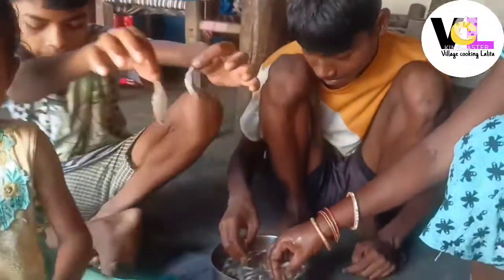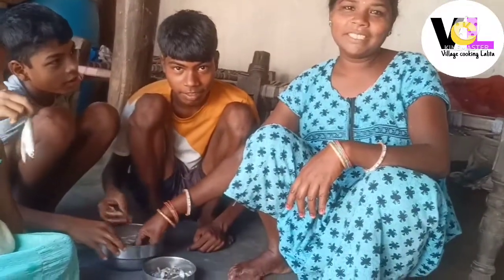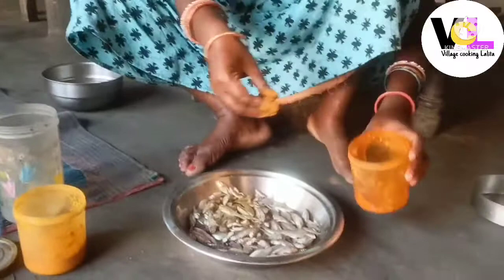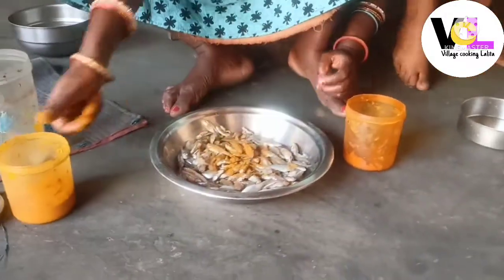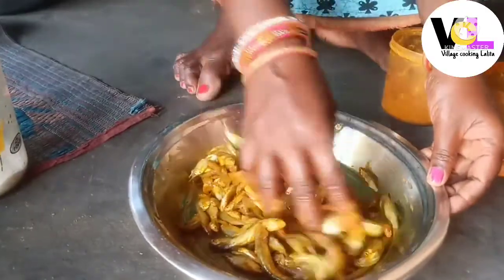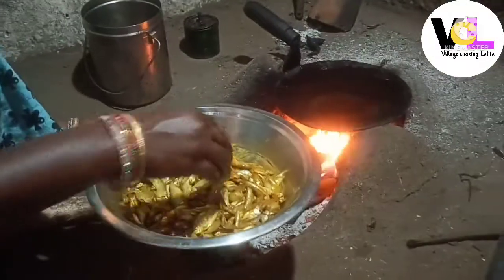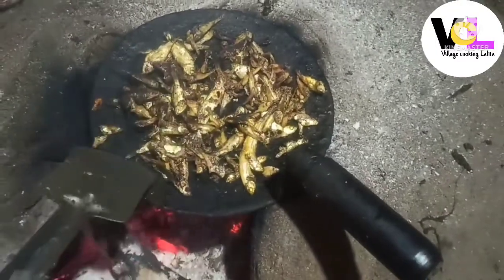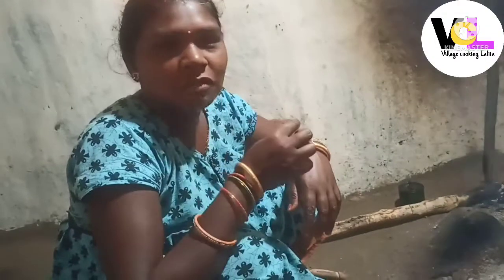Manoj Day Special. Small fish fry odisha style. Crispy small fish chips.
YouTube channel Village cooking Lalita